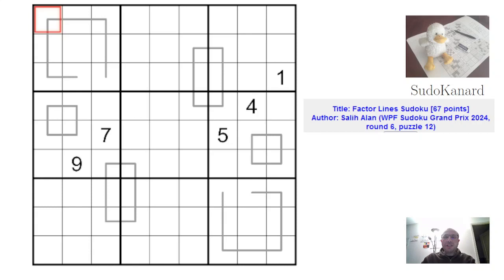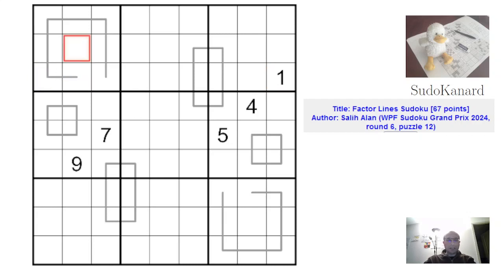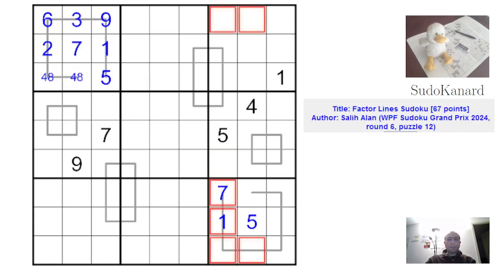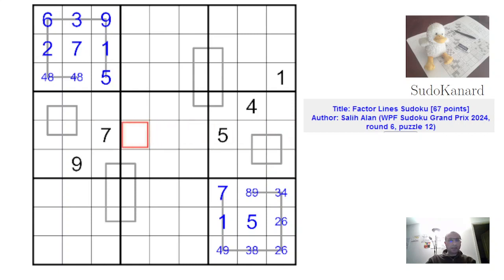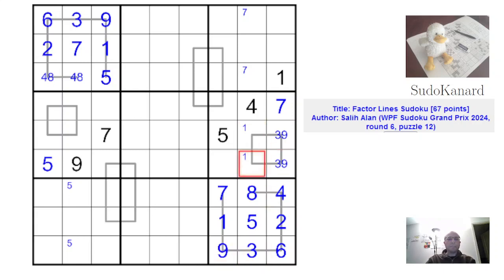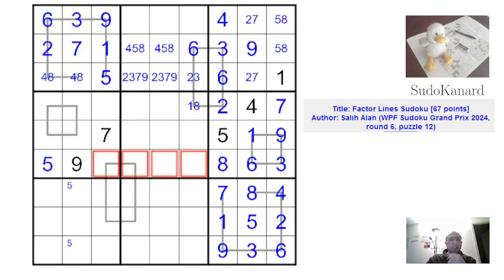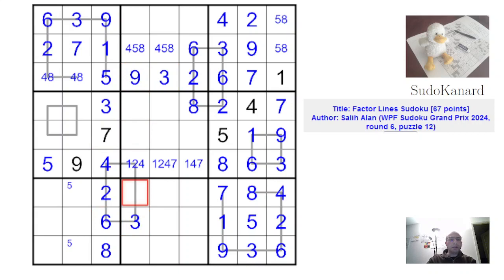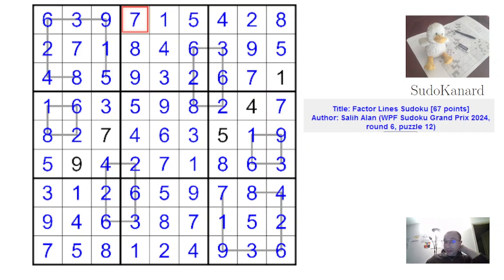[Eng] Factor Lines Sudoku, by Can Erturan (WPF Sudoku Grand Prix 2024, round 6, puzzle 12)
I wrongly attributed the puzzle to Salih Alan in the video. This was just a copy-paste mistake.